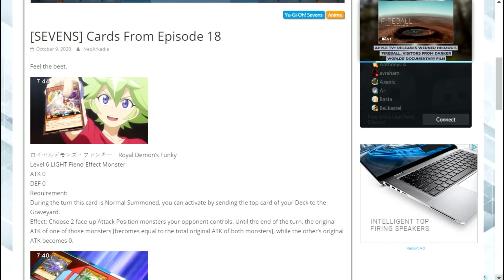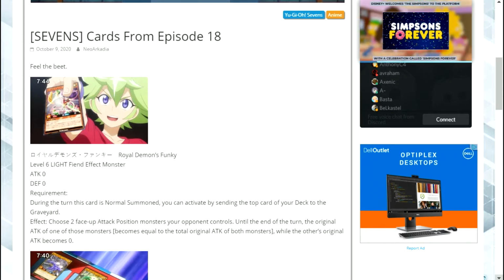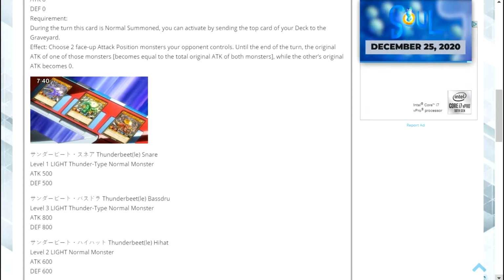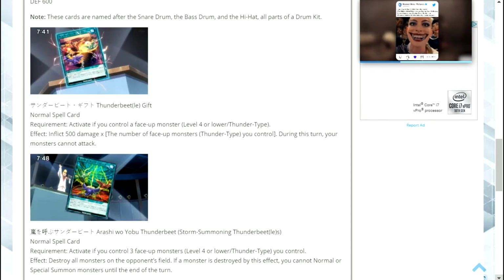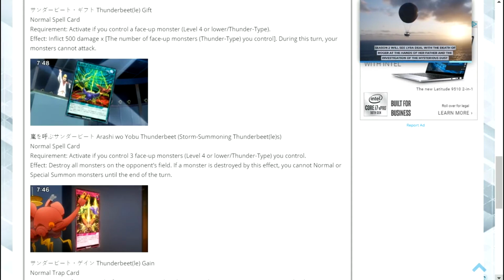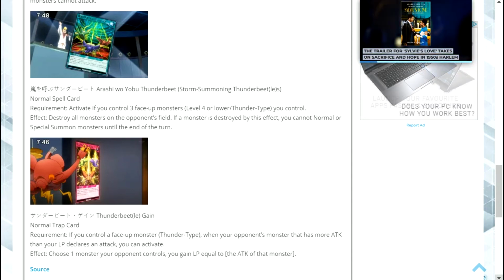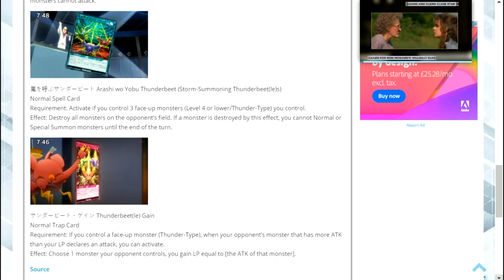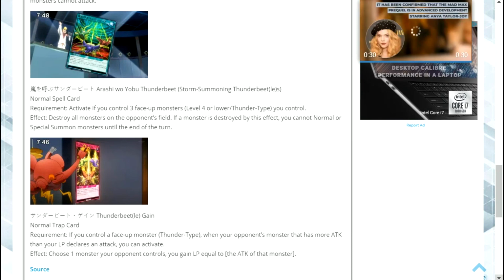YU-GI-OH! SEVENS - cards from episode (#18)